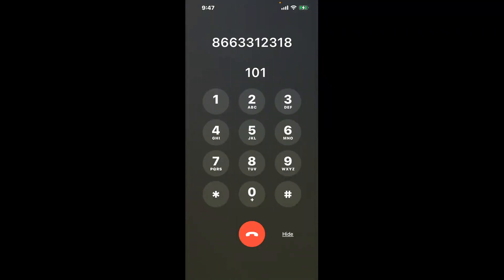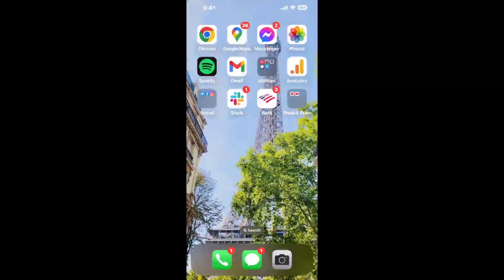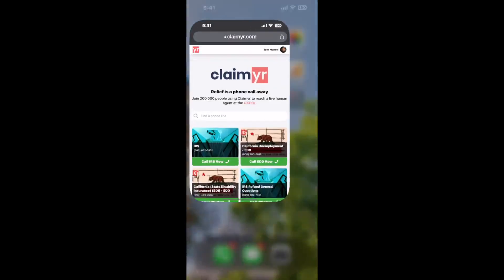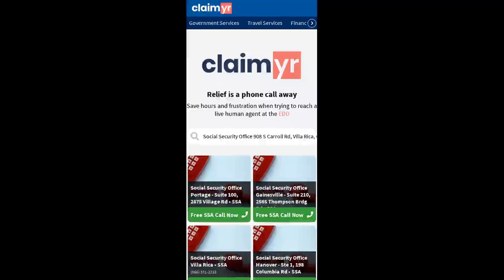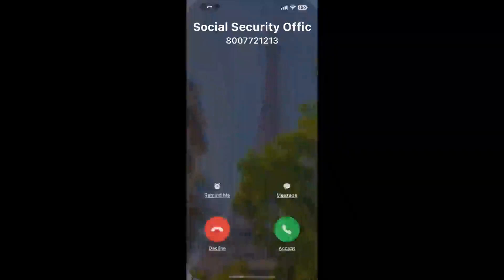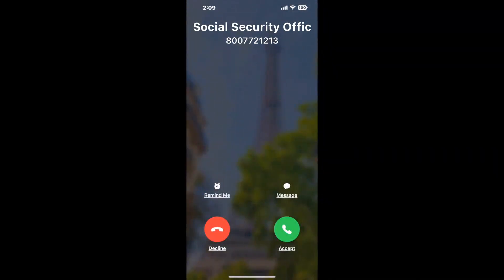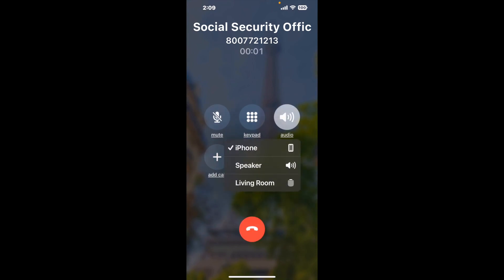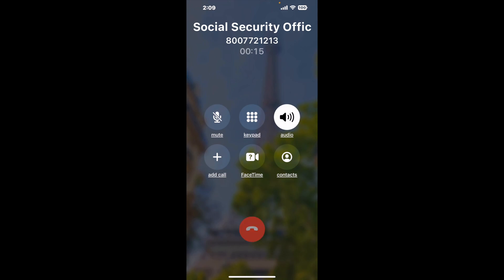Social Security Office 908 S Carroll Rd, Villa Rica, GA - 30180 Phone Number - How To Reach A Live P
Social Security Office 908 S Carroll Rd, Villa Rica, GA - 30180 Phone Number Update - how to call Social Security Office 908 S Carroll Rd, Villa Rica, GA - 30180 and get a live human agent on the phone.

    How can I speak to a live person at Social Security Office 908 S Carroll Rd, Villa Rica, GA - 30180?

    There are two methods to reach a live person:

    - 1.) by calling manually over and over again, get on a long hold, and then hope the call doesn't drop -- and I'll show you how to do that,
- 2.) use a calling tool that dials for you, stays on hold, and forwards a call to your phone number when an agent is on the line. (RECOMMENDED)

    - **Step 2**: select/search for "Social Security Office 908 S Carroll Rd, Villa Rica, GA - 30180 "
    - **Step 4**: kick back, relax, and wait for your phone to ring with a Social Security Office 908 S Carroll Rd, Villa Rica, GA - 30180 agent on the line!

    What is the best time to call Social Security Office 908 S Carroll Rd, Villa Rica, GA - 30180 ?

    The best time to call Social Security Office 908 S Carroll Rd, Villa Rica, GA - 30180  is Wednesday and Thursday afternoons. ⚠️**WARNING**⚠️: please beware that you often need to dedicate an entire day to dialing over and over **just to get on hold**. Also, Social Security Office 908 S Carroll Rd, Villa Rica, GA - 30180 is notorious for *dropping calls even when you finally do get on hold*! So if you decide to start calling mid-week, due to excessive call volume, you may not be able to reach an agent until the following week or longer.

If you don't consider calling Social Security Office 908 S Carroll Rd, Villa Rica, GA - 30180 a full-time profession, consider using a calling tool such as Claimyr to guarantee a callback with an agent on the line with zero hold time.